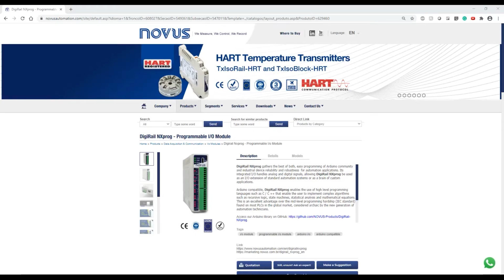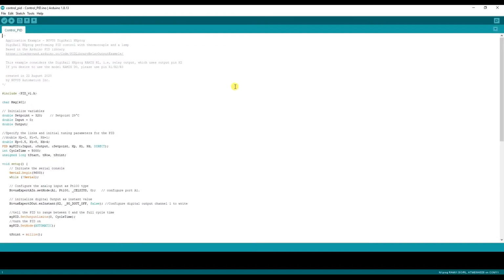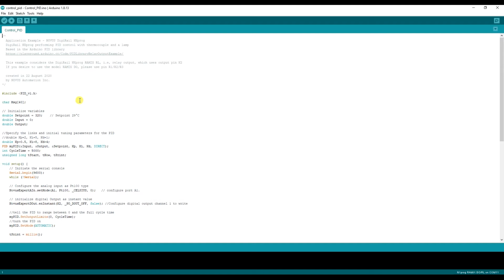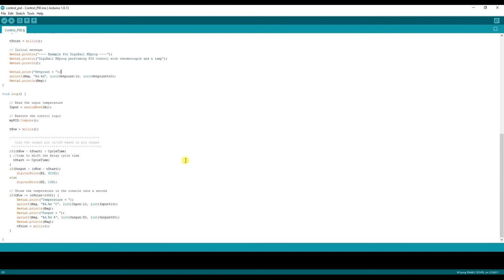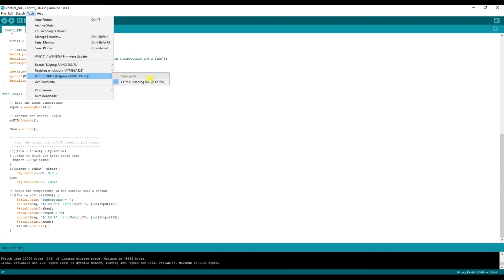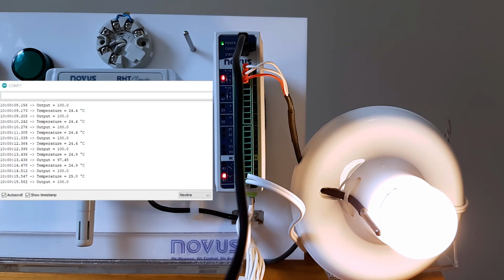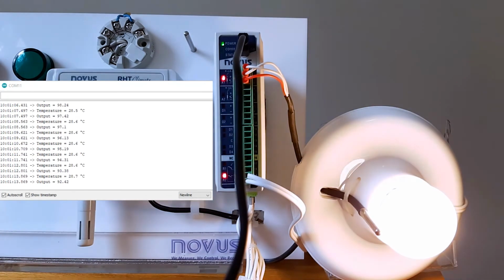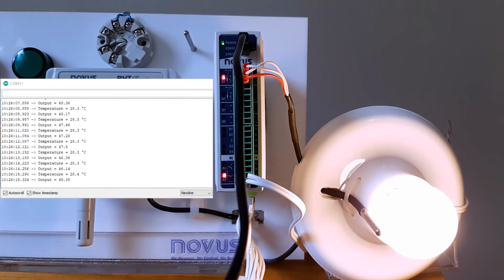DigiRail NXProg - PID Control | English